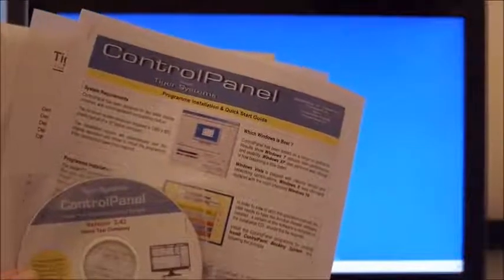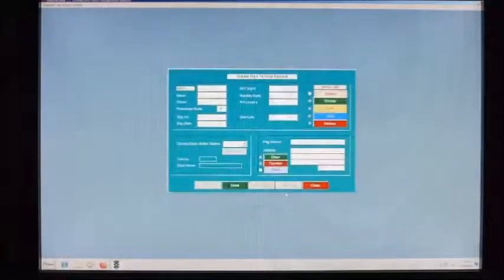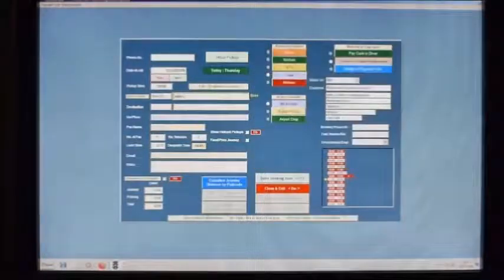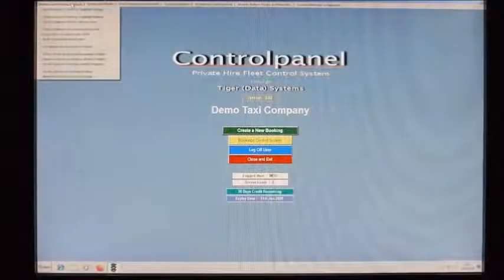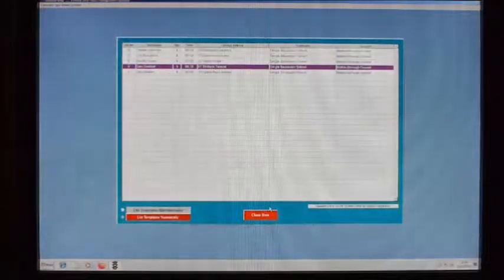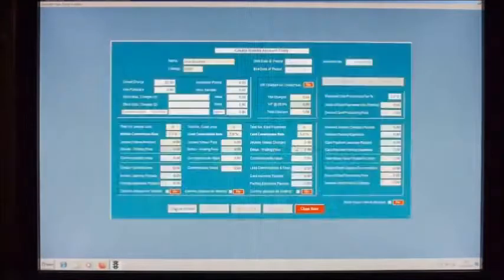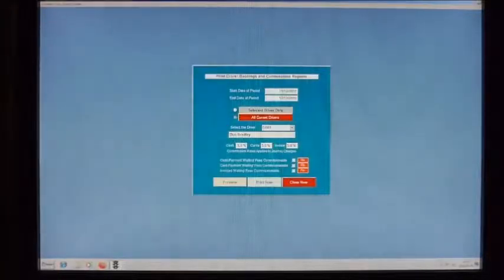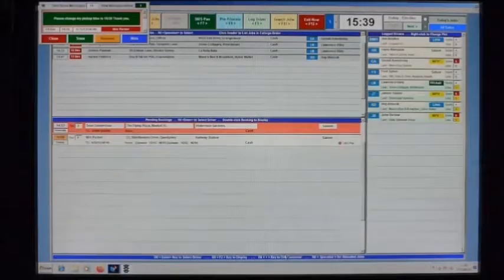Controlpanel .. Booking & Dispatch System for Private Hire Operators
Desktop booking & dispatch system demo for taxi & private hire operators